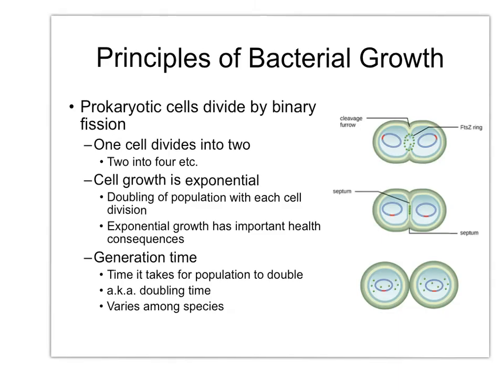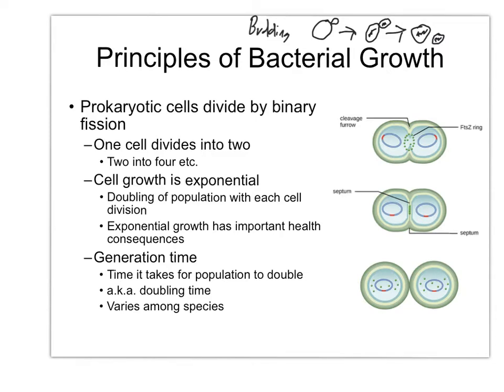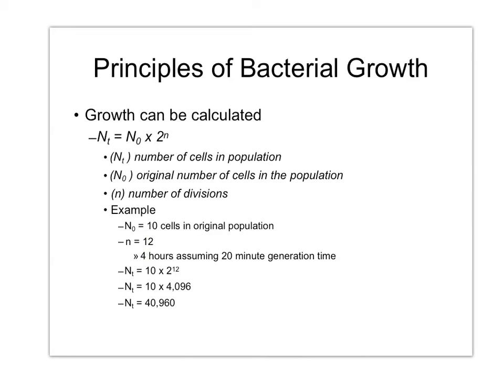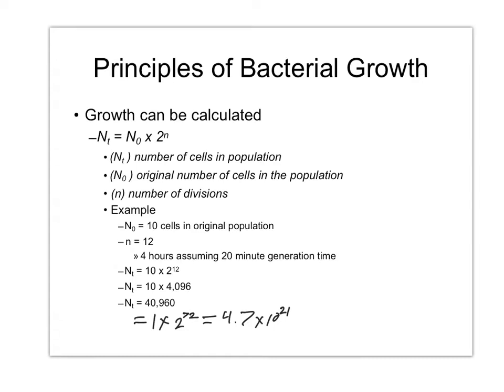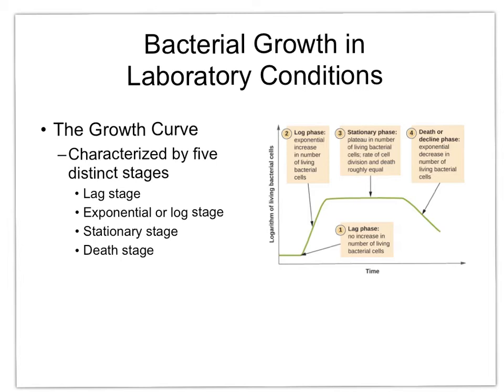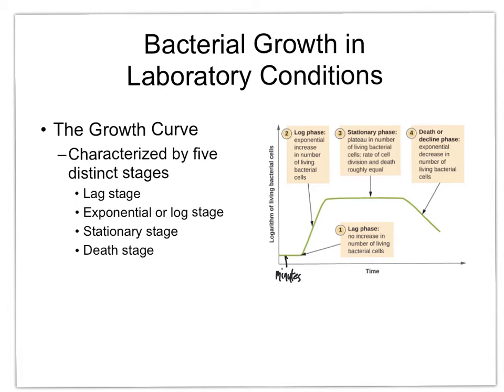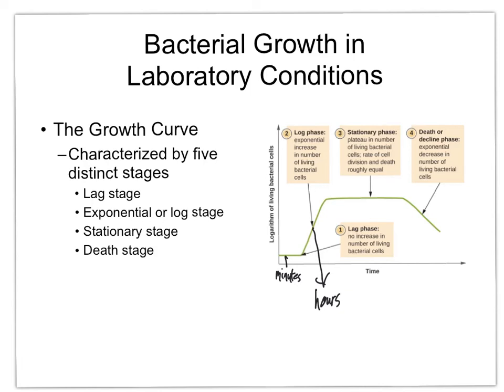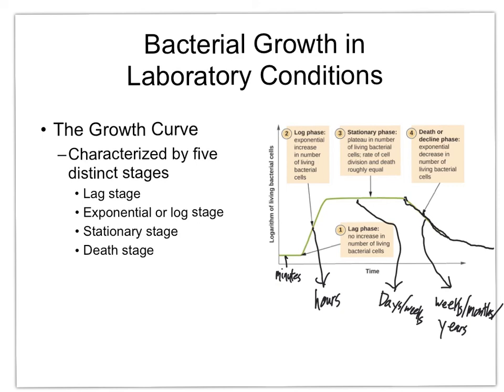Bacterial growth in the lab